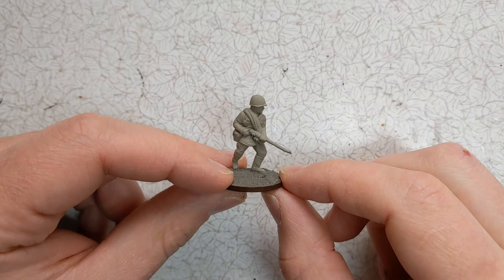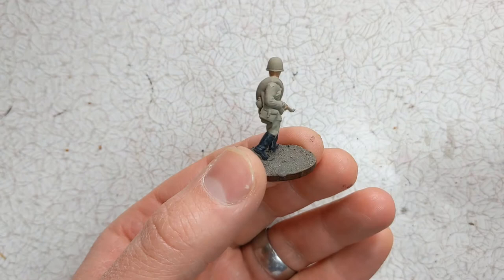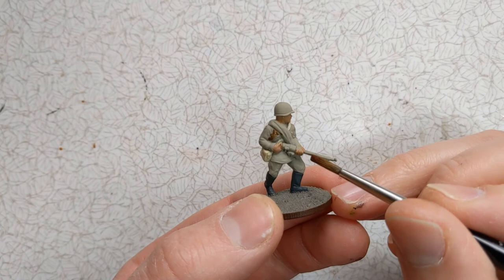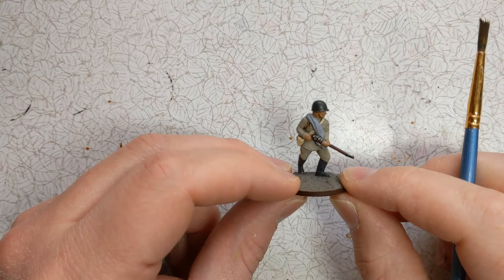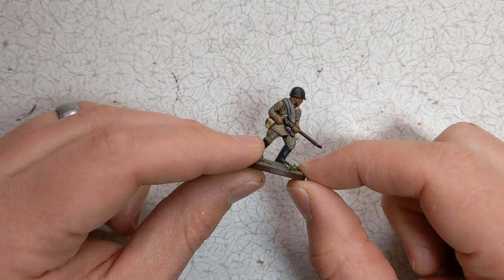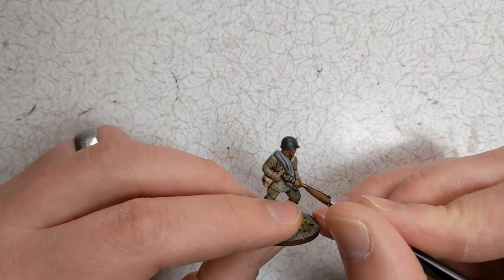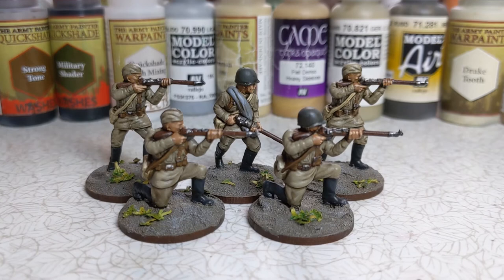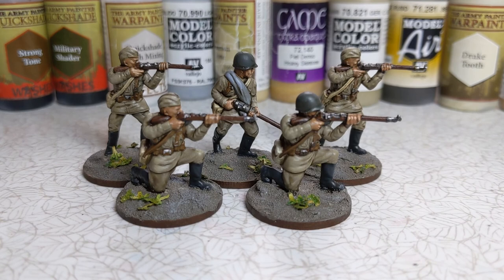Painting 28mm Plastic Soldier Company WW2 Soviet Infantry in Faded Summer Uniforms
This video provides a guide to rapidly painting up WW2 soviet infantry in a faded summer uniform. The miniatures are from the Plastic Soldier Company.

Paints used:

Prime Halford's Camouflage Khaki (alternative basecoat of Vallejo Model Color German Camo Beige - this is an exact match)

Wash with a 1:1:1 mix of Army Painter Military Shader, Strong Tone and Quickshade Mixing Medium

Optional highlights:

Army Painter Kobold Skin
Army Painter Drake Tooth added to the German Camo Beige. Russian Green, Skeleton Bone and Light Grey

Bases:
layered with Vallejo Earth Texture Acrylic Dark Earth, drybrushed Vallejo Model Color Stonewall Grey, and finished with leaf scatter

For a more in depth guide to painting WW2 Soviets, please look at my video on painting a Bad Squiddo female sniper